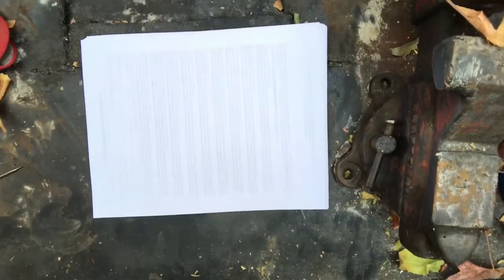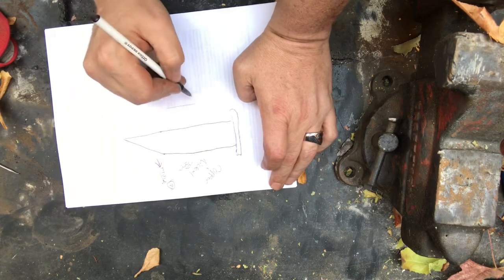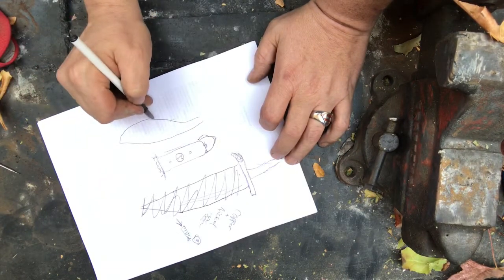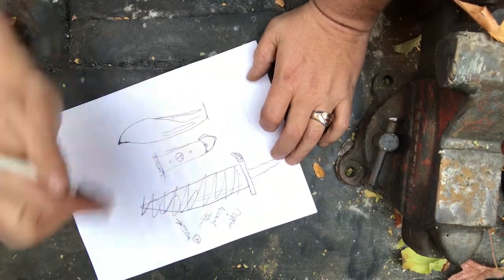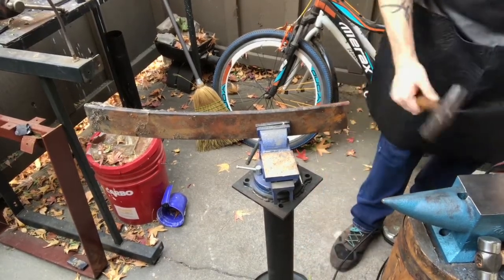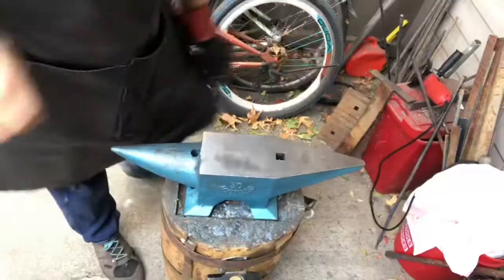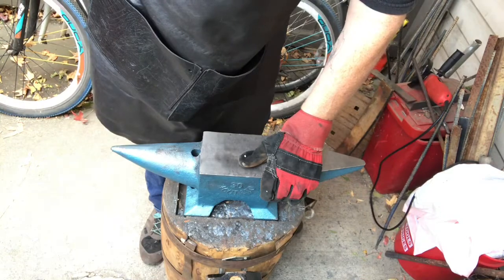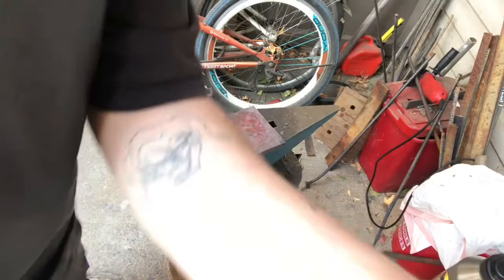Project Jay Part #1